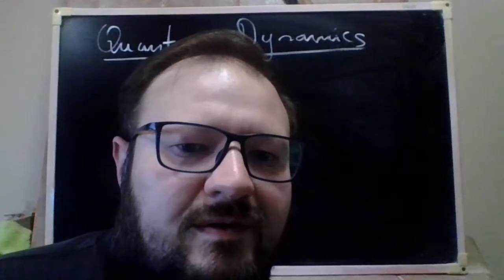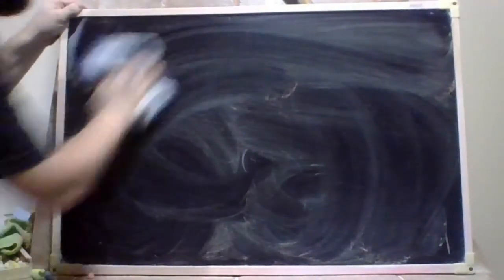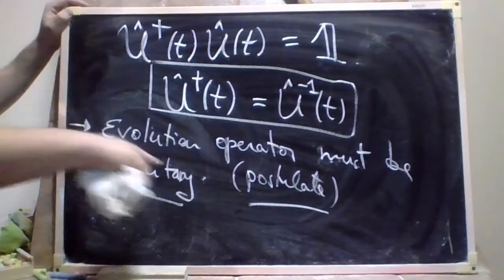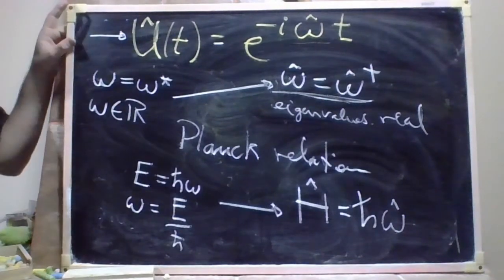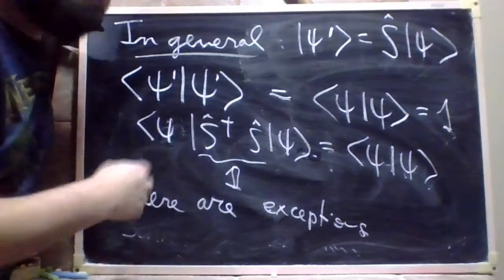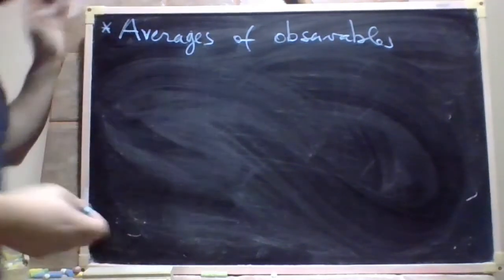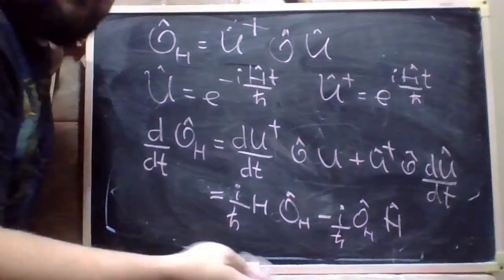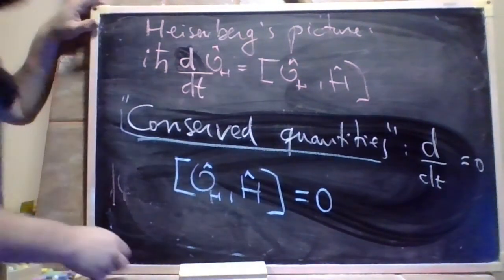QM - Lecture 11 - Quantum Dynamics: Schrodinger's equation and Heisenberg version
In this lecture, the time evolution of states is discussed. First, the simpler case of  a complex number rotating in complex plane, with constant modulus is discussed, to motivate the introduction of unitary evolution operators. In connection to Planck's relation, the Hamiltonian is linked to the angular frequencies matrix. The Heisenberg picture is also deduced from the averages of operators. In the end the link between a commutator of a given operator with the Hamiltonian and conserved quantities is presented.

Hope you enjoy it. Please insert your comments and critics below.